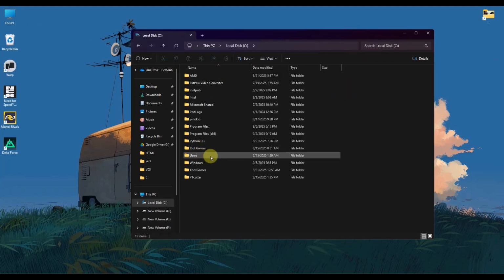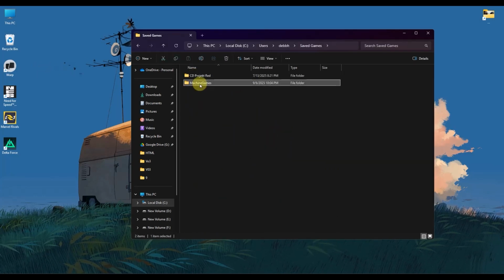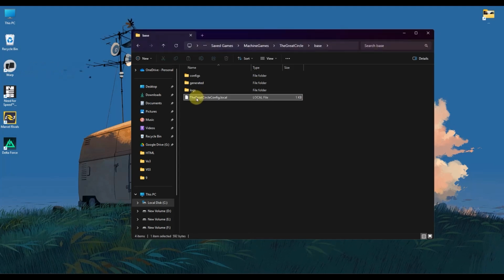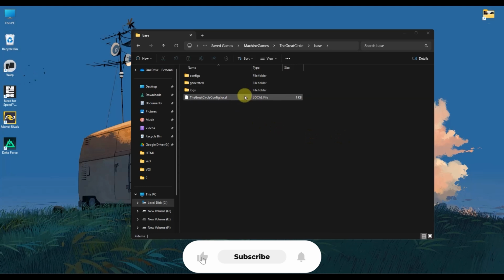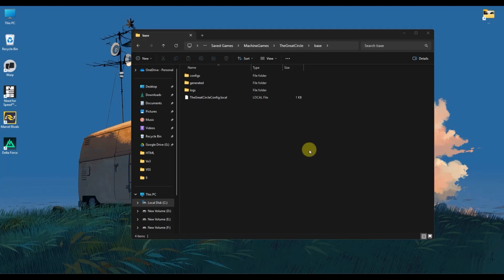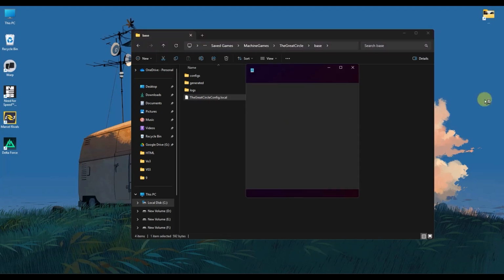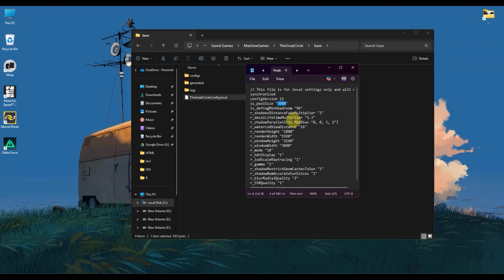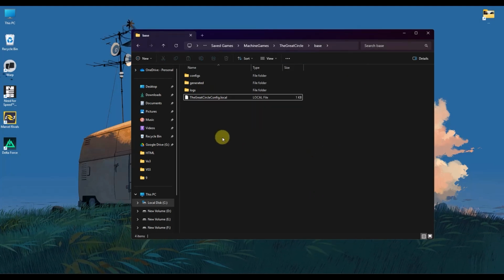How to Fix Black Screen in Indiana Jones and the Great Circle PC and Laptop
Learn how to fix the black screen issue in Indiana Jones and the Great Circle on PC and laptop with this step-by-step guide. We’ll cover common causes, graphics settings, and troubleshooting methods to get the game running smoothly without crashes. Perfect for gamers facing launch or display issues.